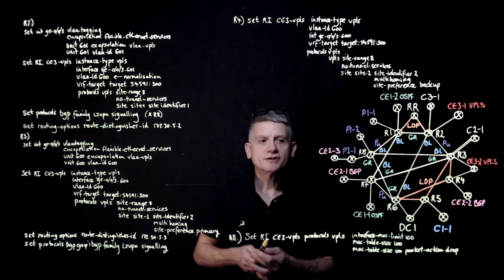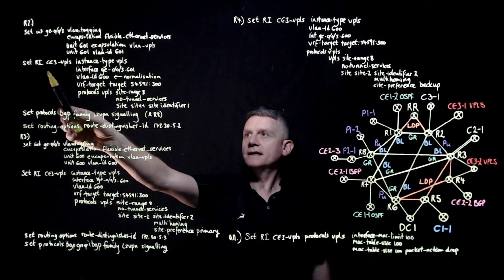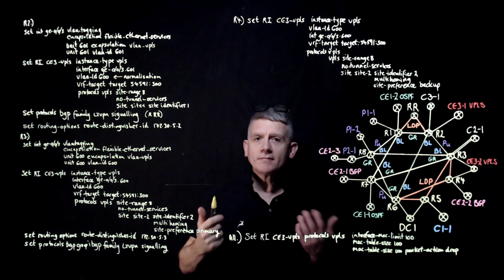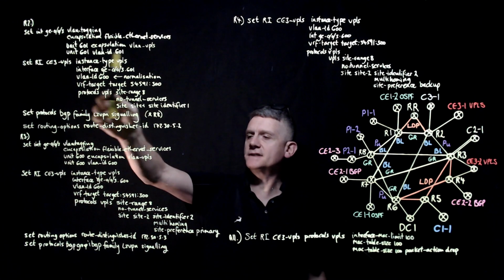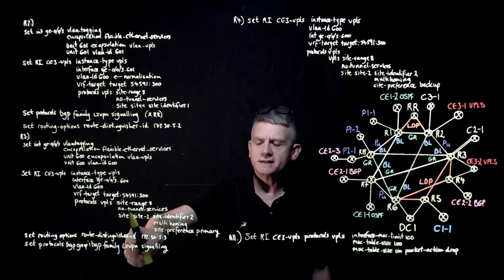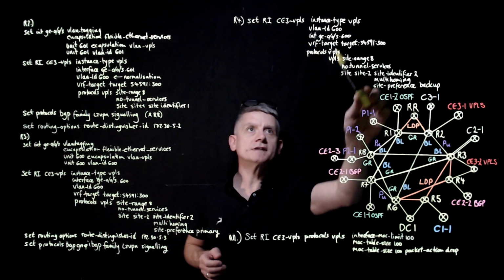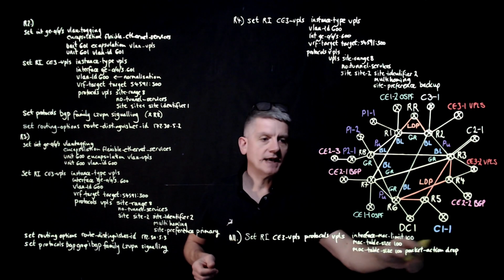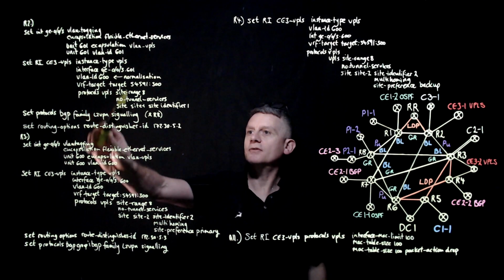JNCIE Primer BGP SL1 L3VPN 6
Juniper JNCIE Primer BGP SL1 L3VPN 6